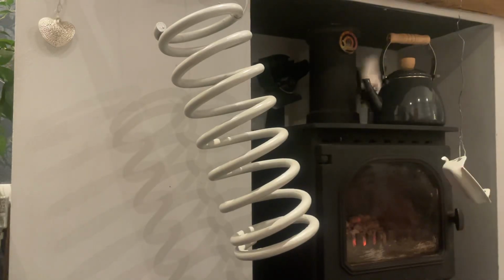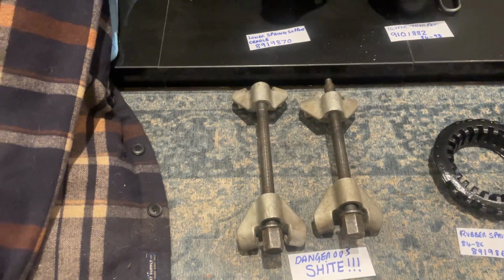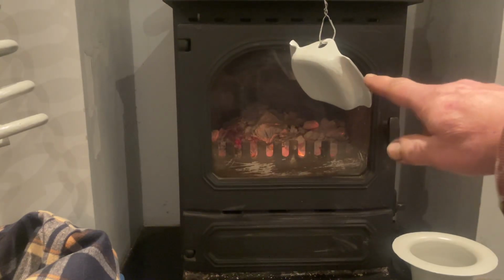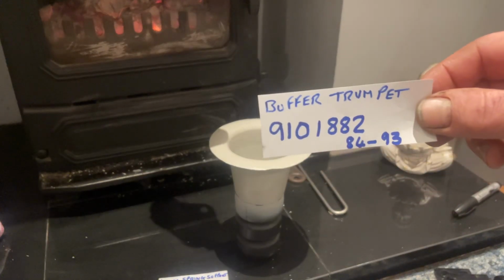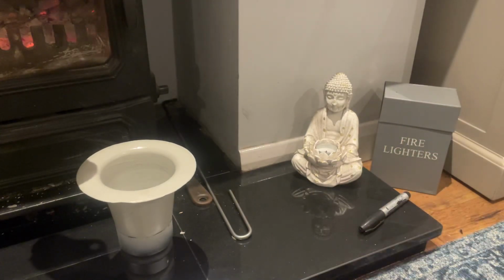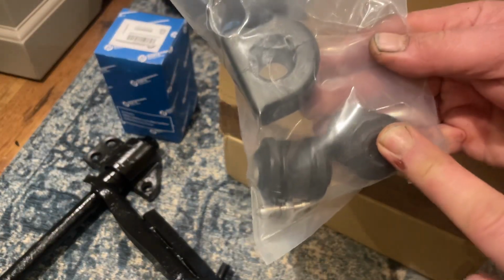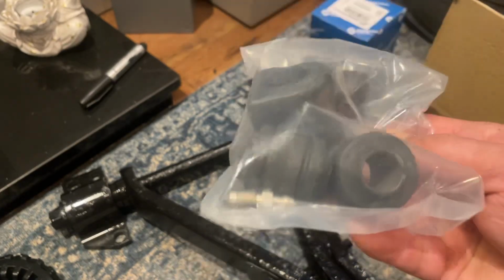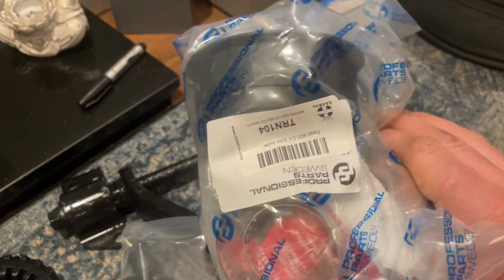SAAB 900 TURBO 16s Aero S-Pack front suspension restoration.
Apologies for hopefully one of the last ‘Saab in the house’ videos.
I will upload a better update next week as the UK weather is looking up.
Please don’t take any part number as gospel because some 900 models vastly differ. Mine is a 1986 Turbo 16 valve 16 S pack UK ‘Aero’ (or SPG in USA) and some part numbers may not be compatible with your model.. 👍